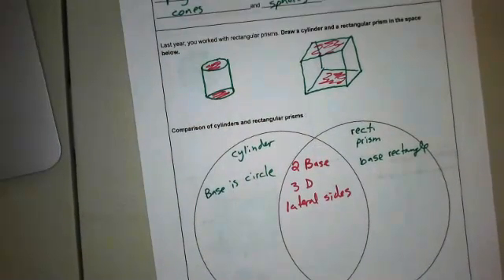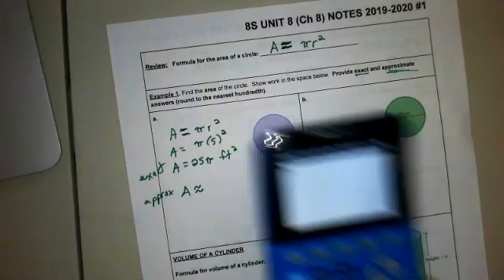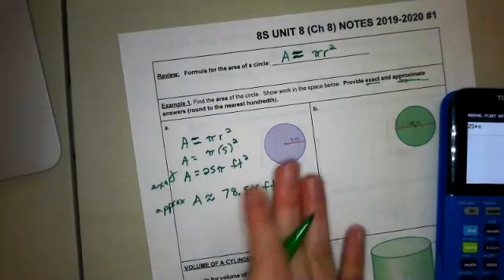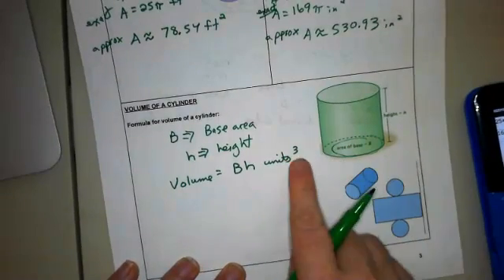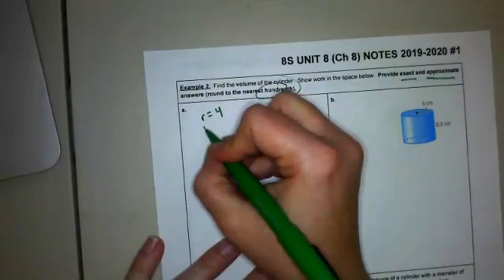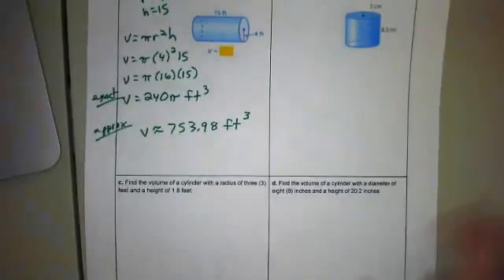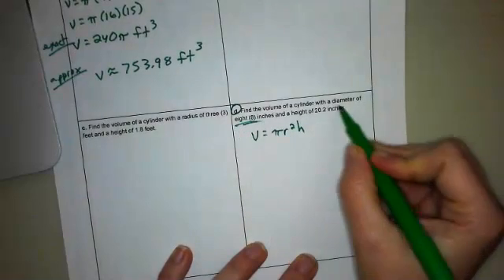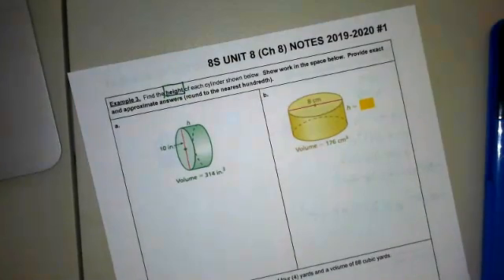8S Volume of Cylinders